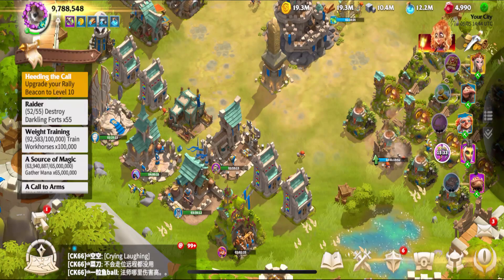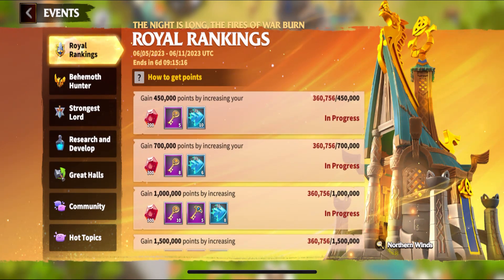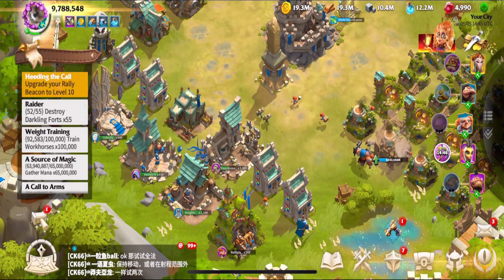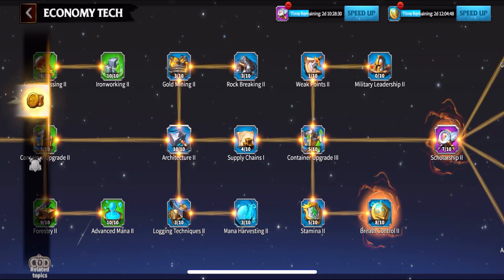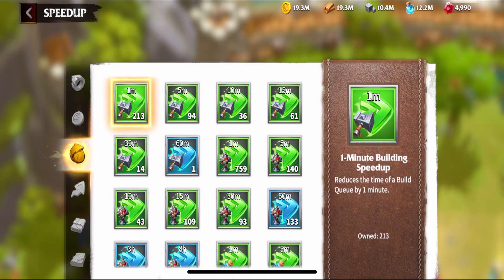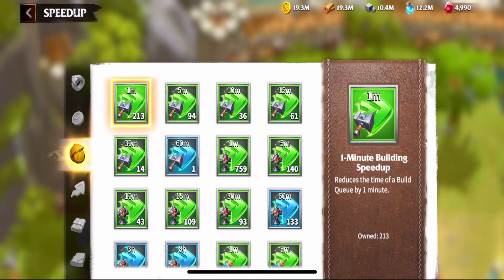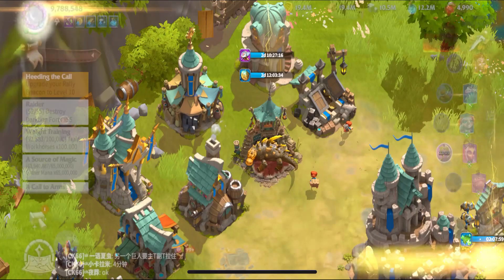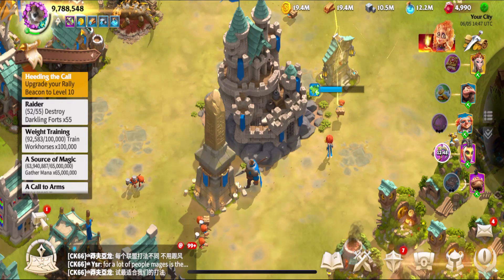Call of Dragons Royal Rankings Event 100% Complete on F2P Guide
You may not be able to get it all this time. But with these tips you'll be able to have it all in the future!